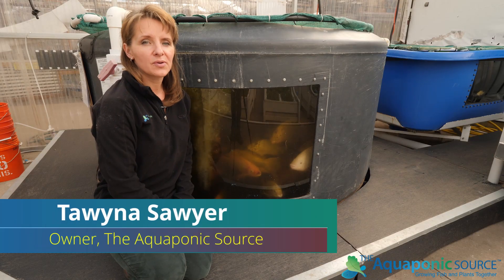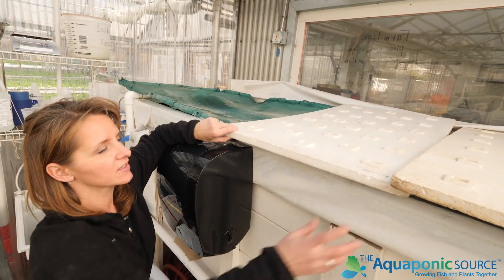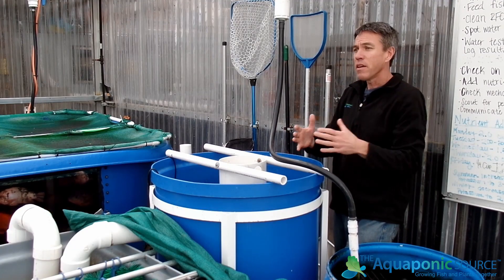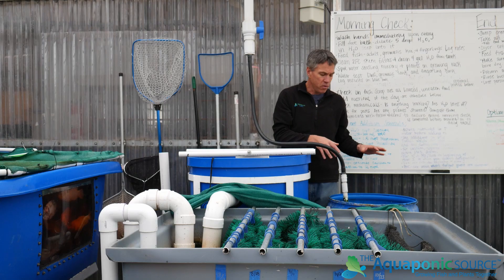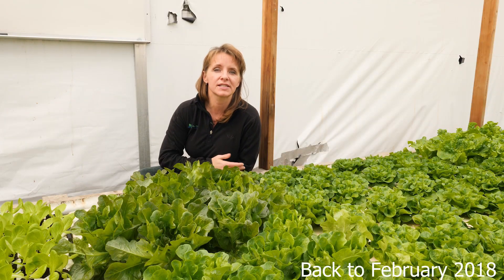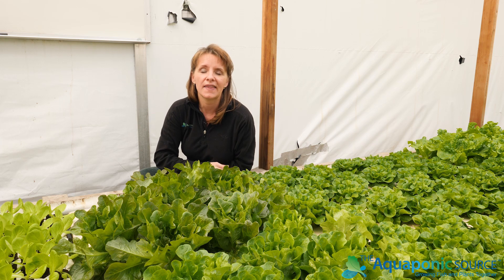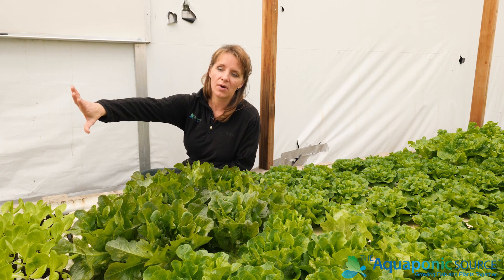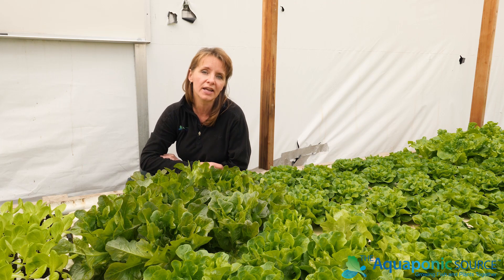The Grow Haus 10 Minute Aquaponic Tour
10 minute tour of the aquaponics at the GrowHaus a nonprofit indoor farm, marketplace and educational center in Denver's Elyria-Swansea neighborhood.